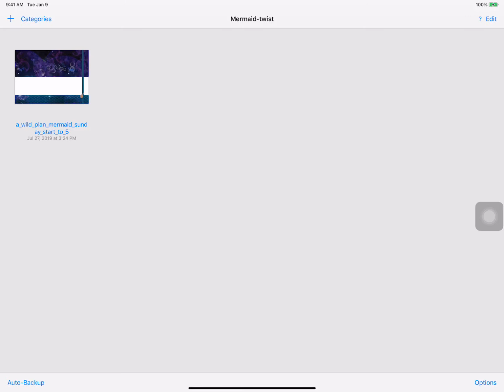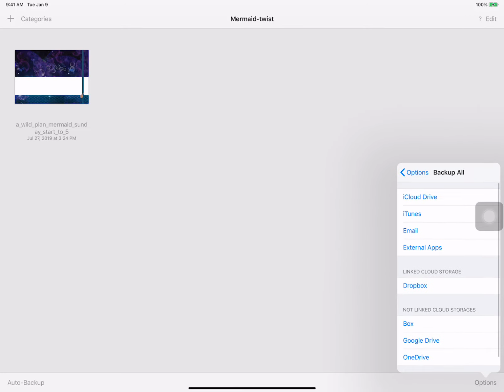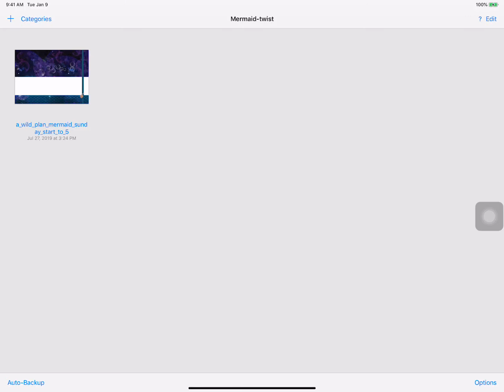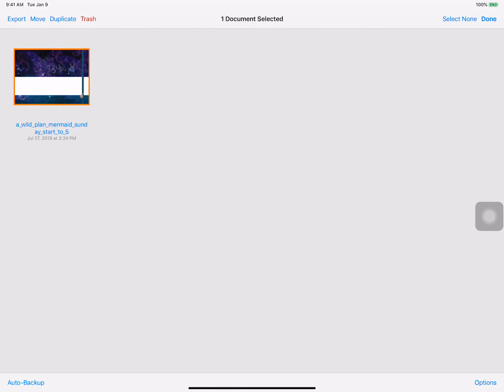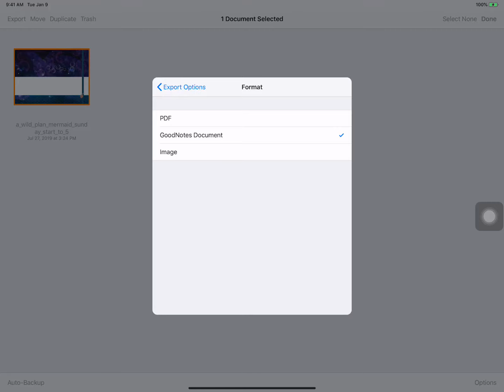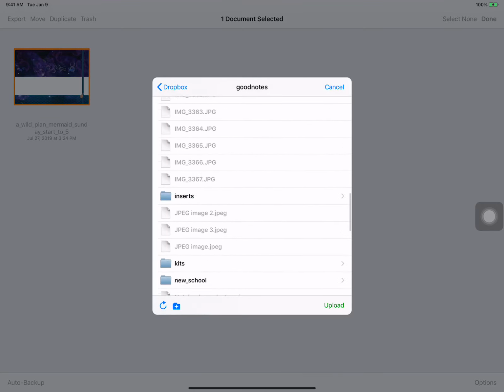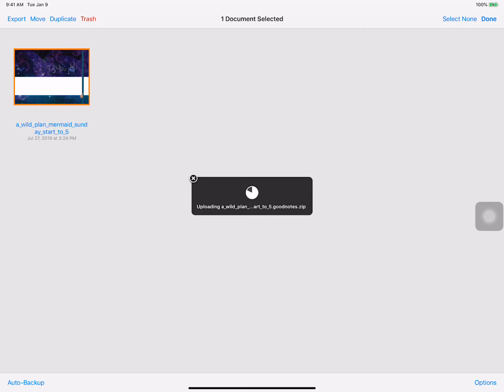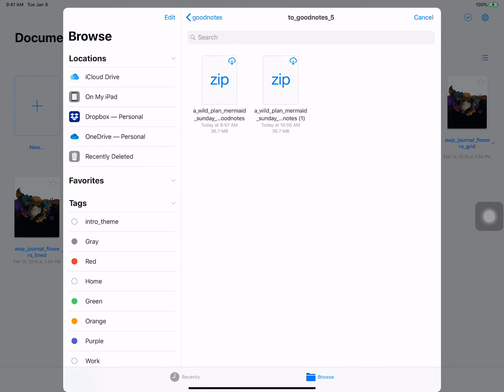Moving files from GN4 to GN5 :: A Wild Plan :: GoodNotes Basics Series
This video goes over exporting files from GoodNotes 4 to GoodNotes 5. This is a basic overview for customers of A Wild Plan and the general public. awildplan.etsy.com